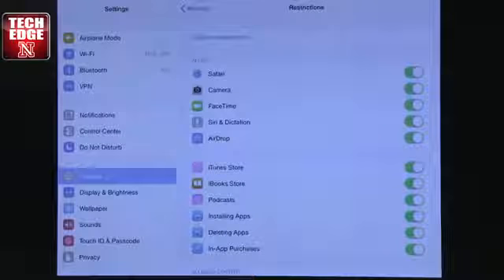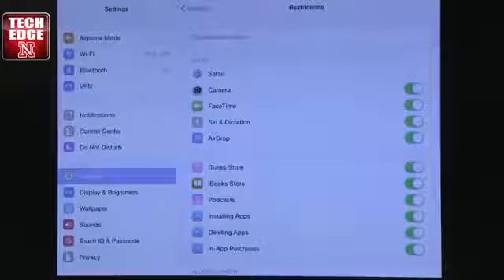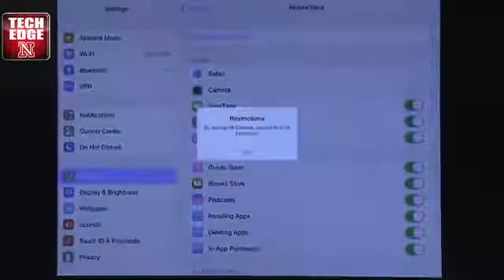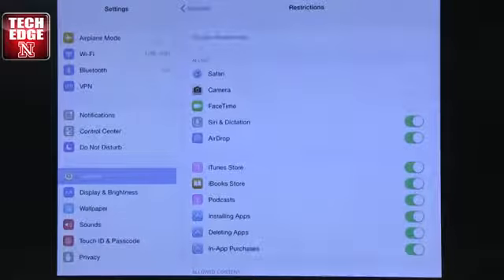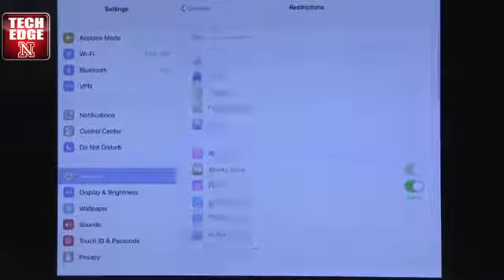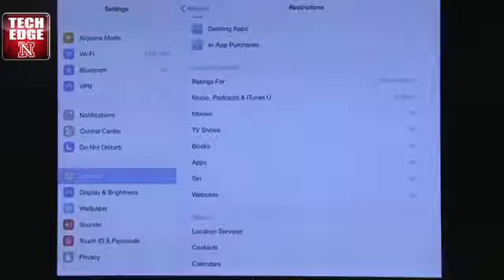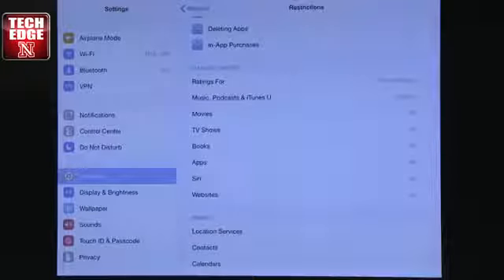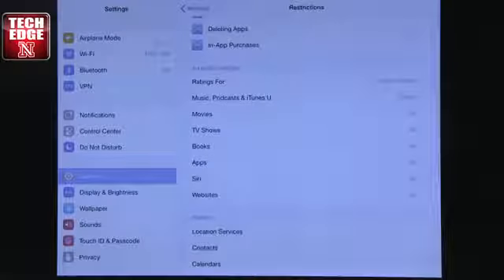Making the IPAD safe for Children